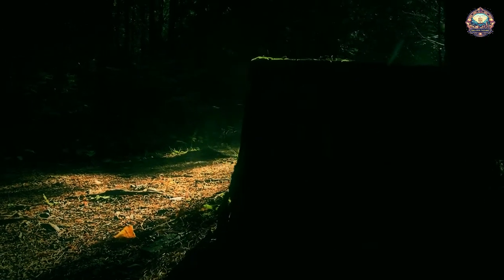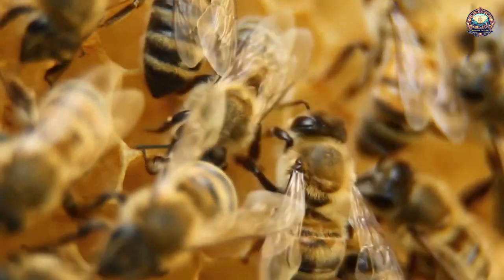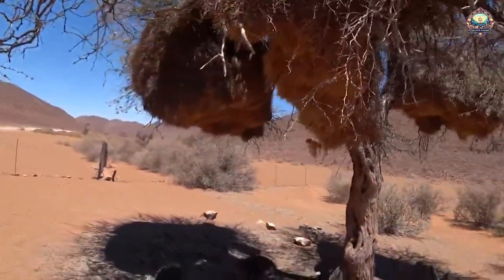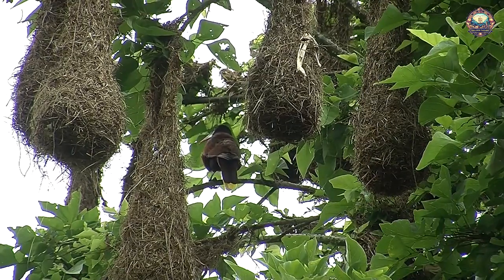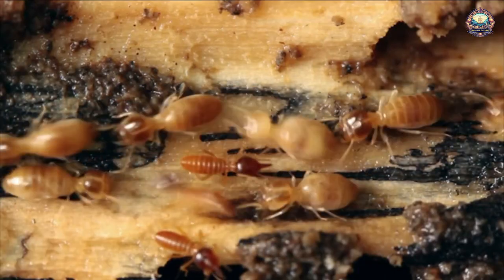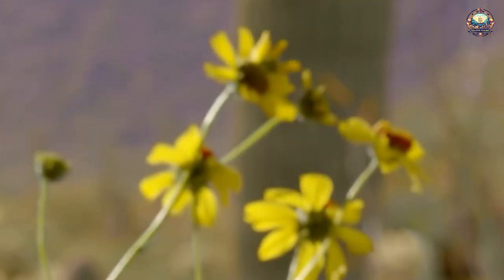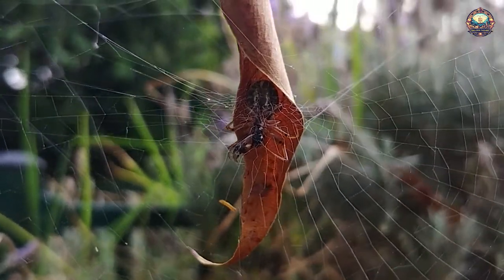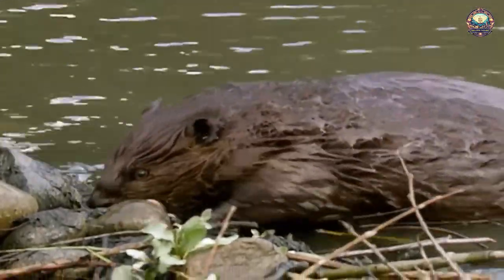10 Amazing Architects of the Animal Kingdom up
Spiders that wrap leaves into shelters, termites that create enormous air-conditioned mounds, and birds that build and embellish their nests are examples of master builders in the animal realm.